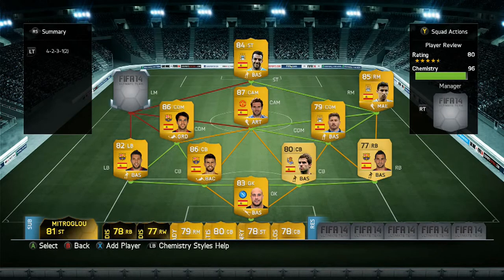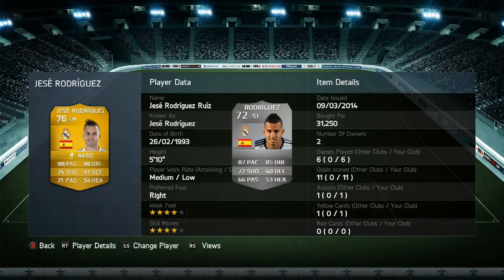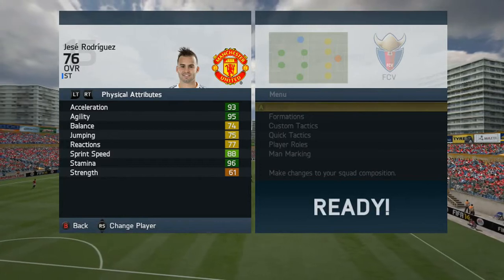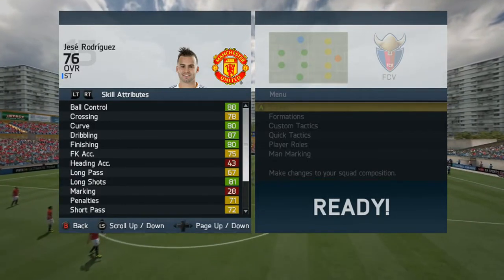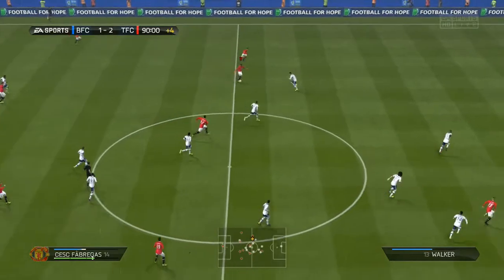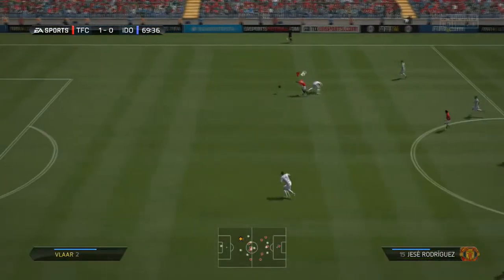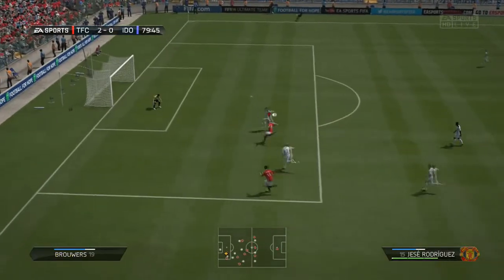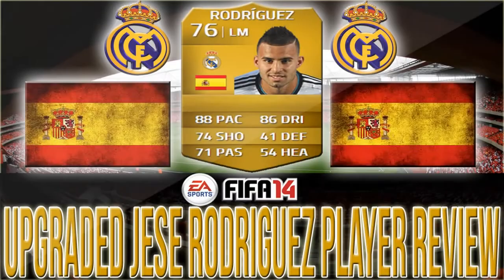FIFA 14 | Upgraded Jese Rodriguez (76) Player Review w/Gameplay & In-Game Stats